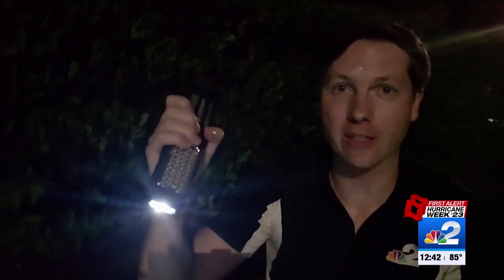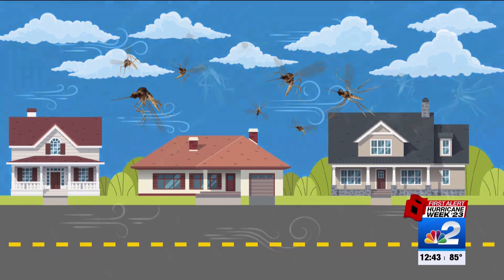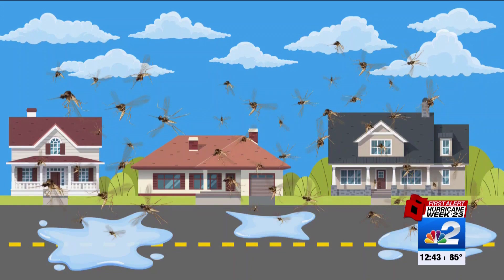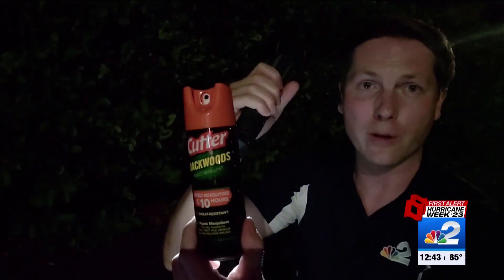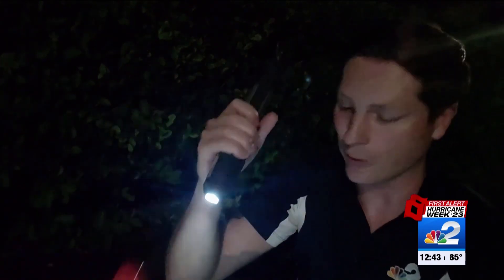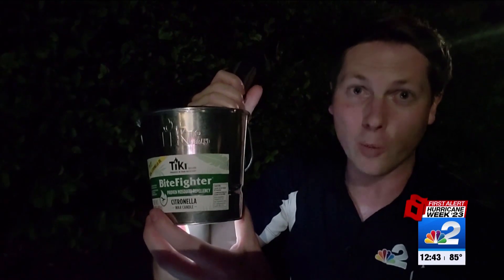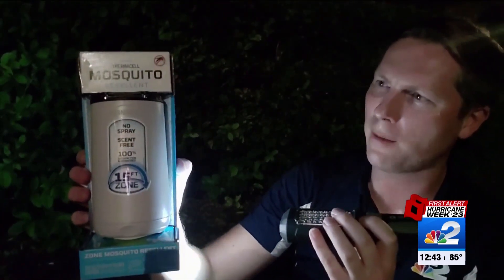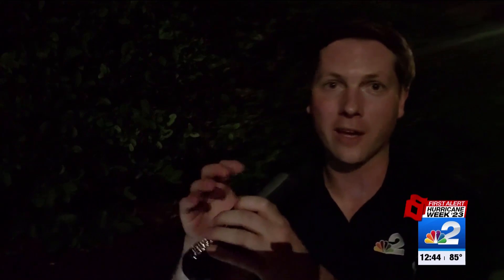Mosquitos after a storm